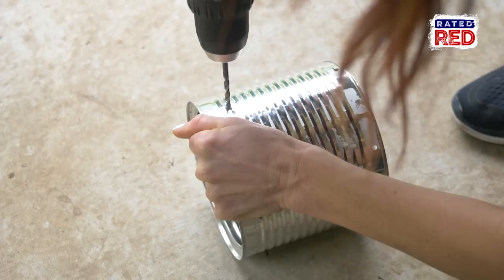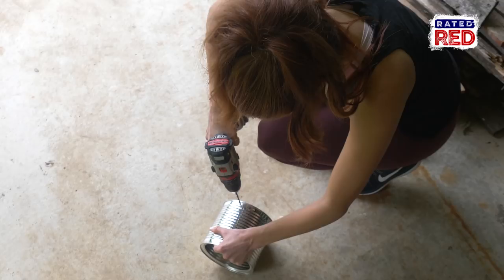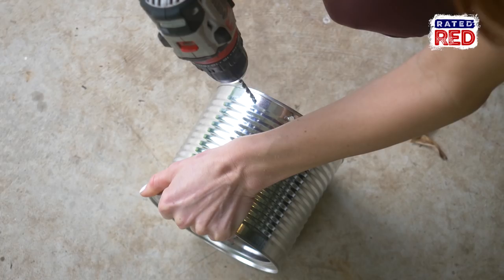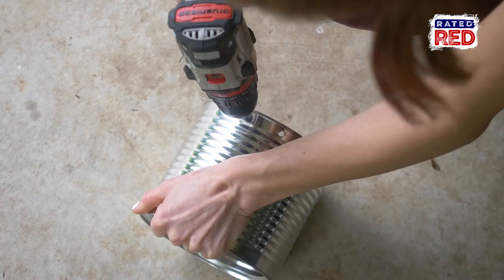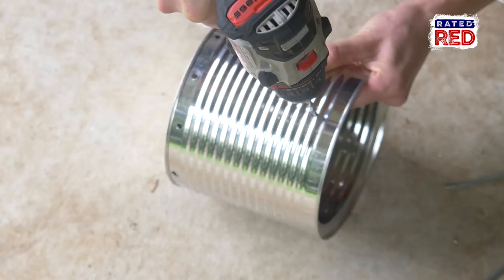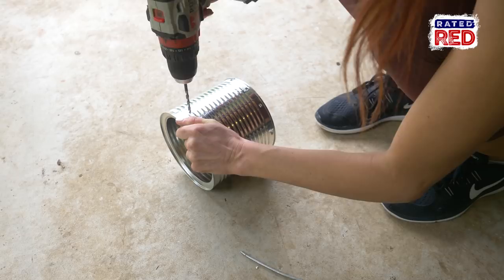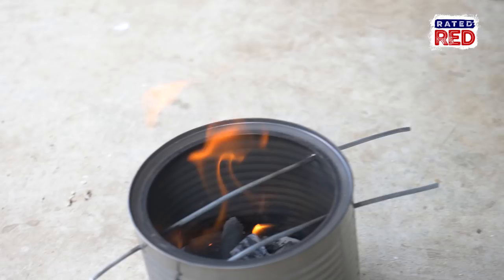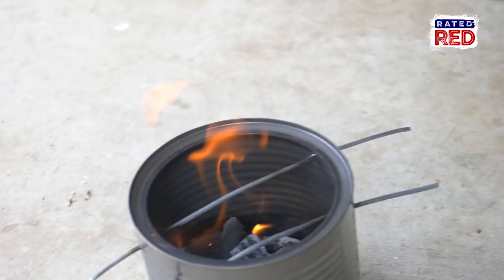How to Make a Coffee Can Hobo Stove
A great way to cook if you’re camping in the rain.
Or, if you’re wanting to cook something without a lot of cleanup.
Check this out!!!